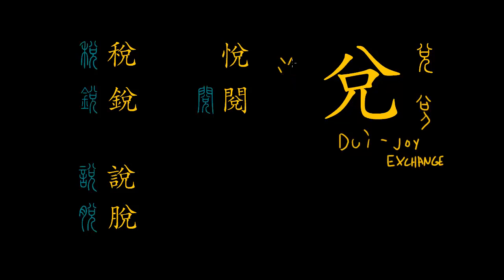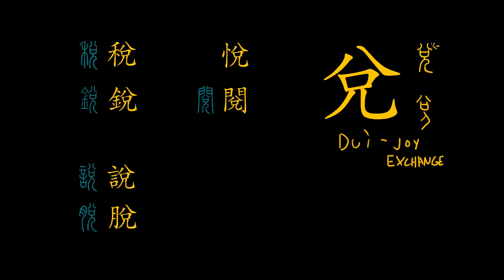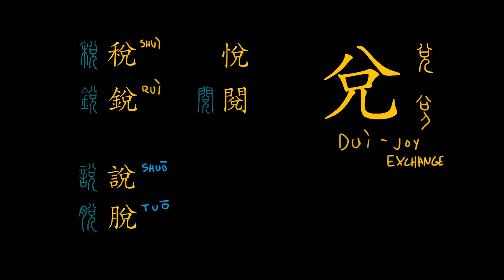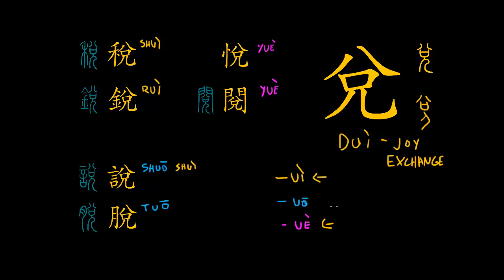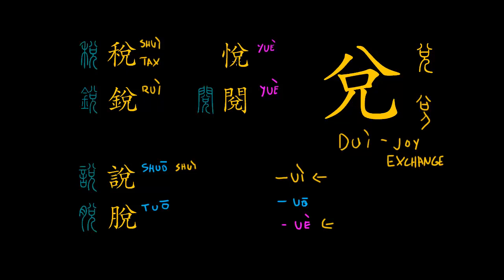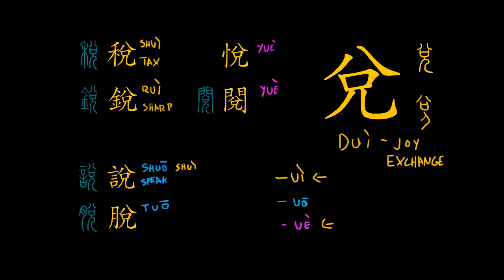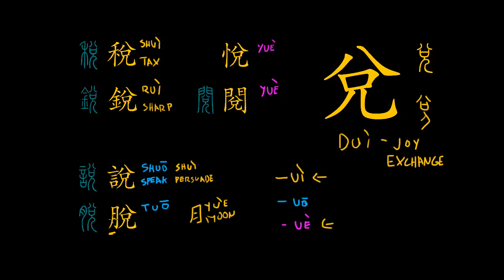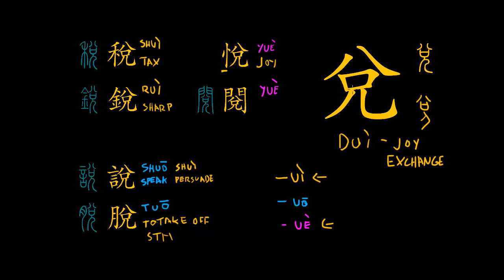Understanding Chinese Characters - 兌 phonetic series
A video about the 兌 phonetic series. Characters in this video:

兌 dui4 'joy, to exchange'

稅 shui4 'tax'
銳 rui4 'sharp'
說 shuo1 'to say sth', shui4 'to persuade'
脫 tuo1 'to take off'
悅 yue 'joy, happiness'
閱 yue4 'to review, to experience'